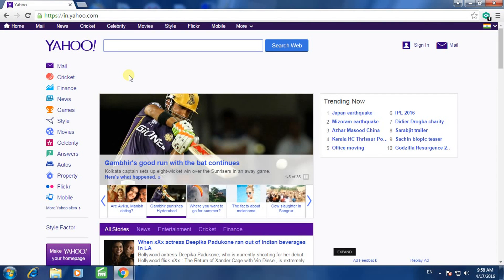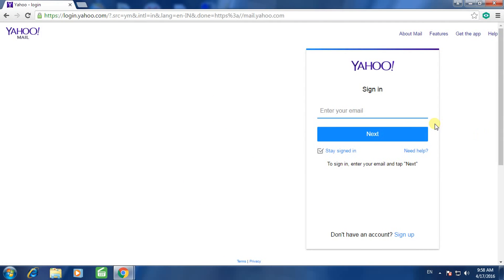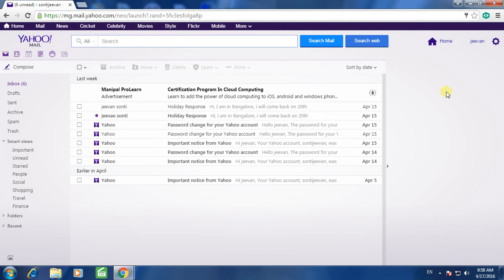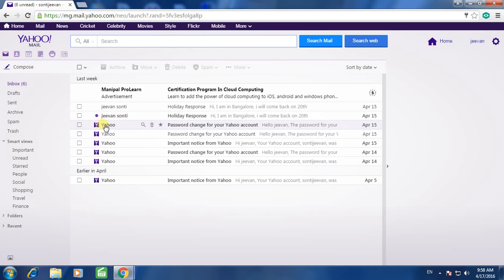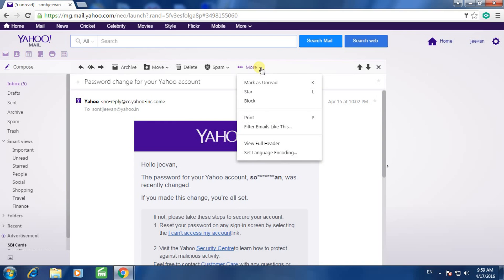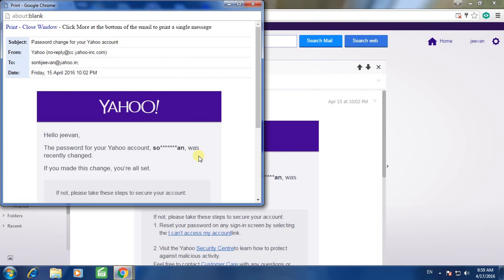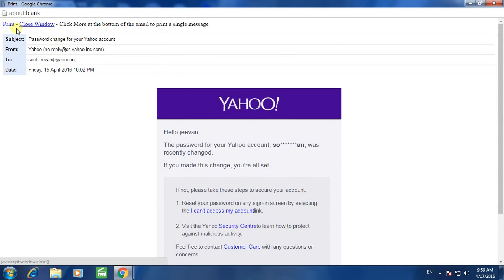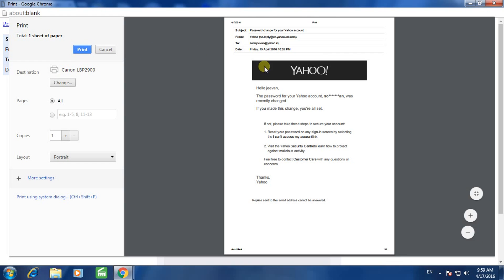how to print yahoo mail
this tutorial explains about easy method of printing email from yahoo mail.